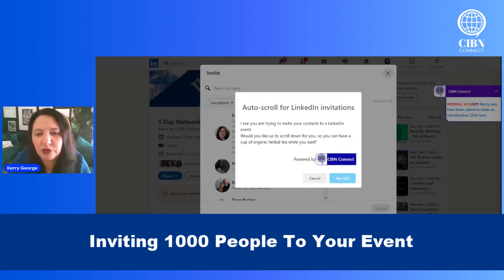How To Invite 1000 People To Your LinkedIn Event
Are you wondering how to invite 1000 people to your LinkedIn Event?
Look no further, we are going to show you how the CIBN Connection Extension does the job for you and how to get your friends and collaborators to work with you to raise attendance numbers. You can use this to fill your webinar online or in person. It works well to fill your events of all kinds whether they be free or paid.

Watch along with Kerry George from CIBN Connect as she shows us how to set up a LinkedIn event and then how to invite 1000 connections. This is how entrepreneurs, business owners and professionals get things done!